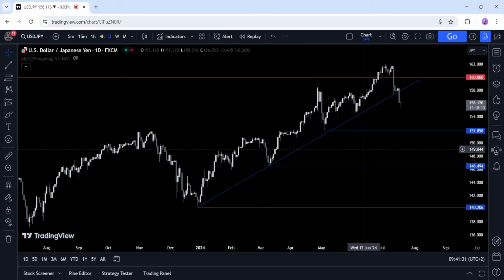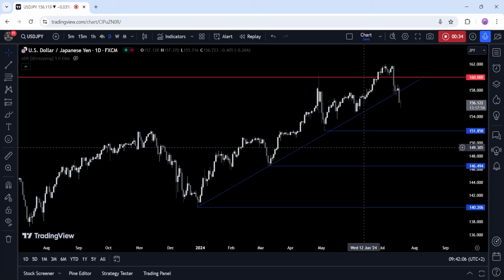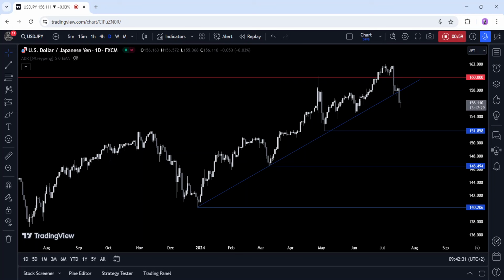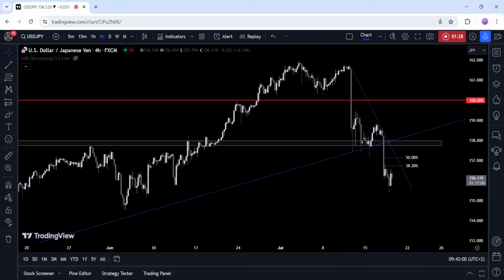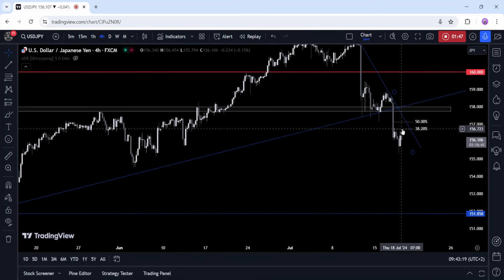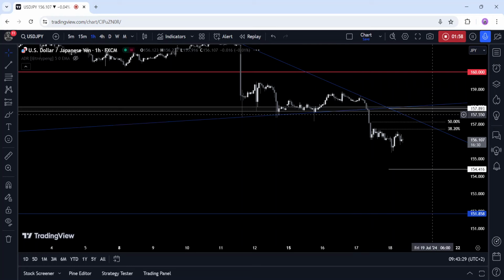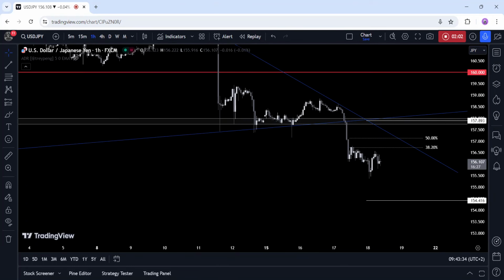USDJPY Technical Analysis – A key breakout increased the bearish momentum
Topics covered in the video:

0:00 Fundamental Outlook.
1:03 Technical Analysis with Optimal Entries.
2:16 Upcoming Economic Data.